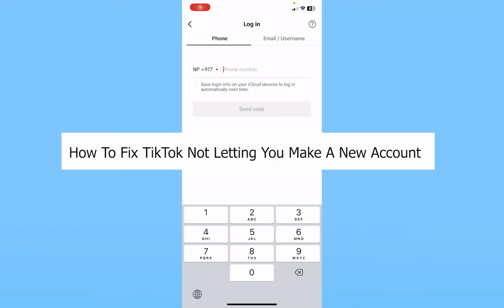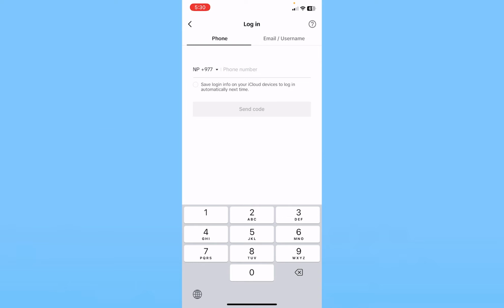FIX TikTok Not Letting You Make A New Account (2023)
Confused about how to fix tiktok not letting you create new Account? In this quick tutorial, learn how to troubleshoot and fix the issue of TikTok not letting you create a new account. We'll walk you through the steps to resolve this common problem and get you back to creating content in no time.